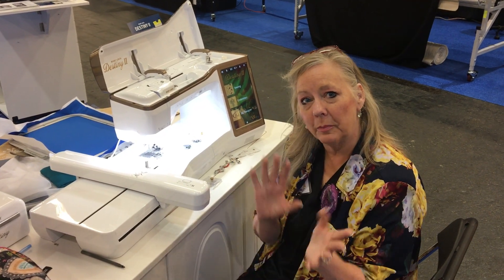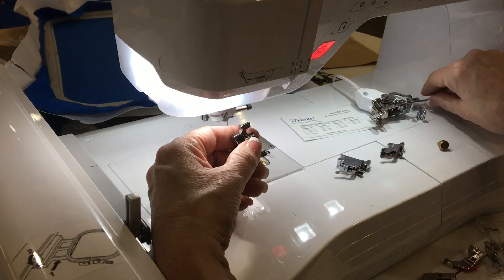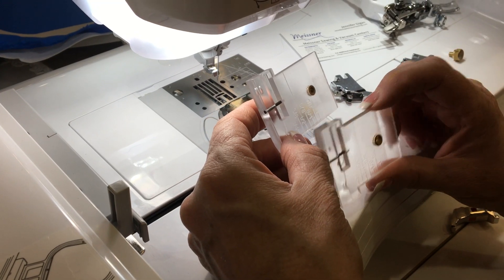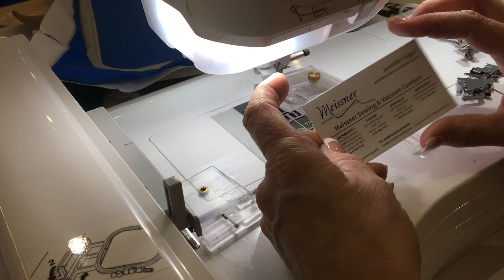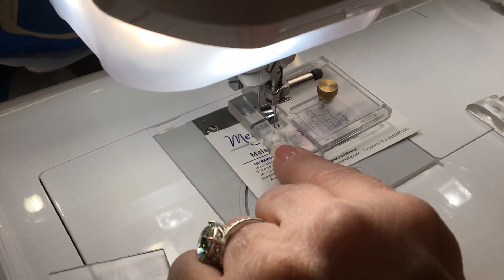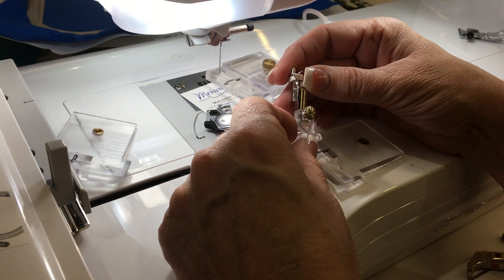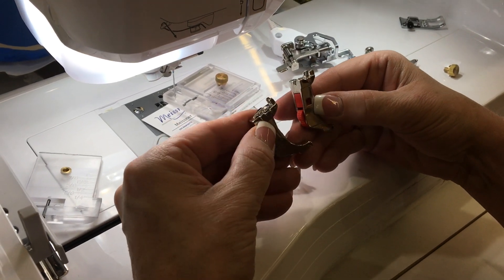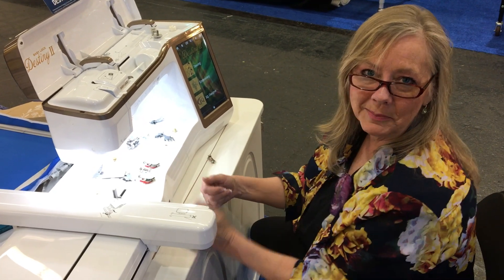Attaching Feet to Higher End Sewing Machines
If you have a machine that doesn't let you snap on another "Universal" foot, check out this video.
Many new machines offer some pretty cool features but the foot is no longer universal - meaning you can't easily swap out one foot for another.  Here, I'm showing a Babylock and Martelli's Zip Bind System and Seam Guide Stitch in the Ditch Foot.
With the purchase of the Curve Master or the Seam Guide from  Martelli, you'll get 6 adapters that most likely will let you make you machine 'Universal".
BUT. Bernina machines are a bit different so watch my videos on them as well.